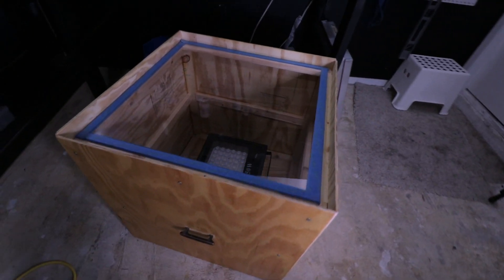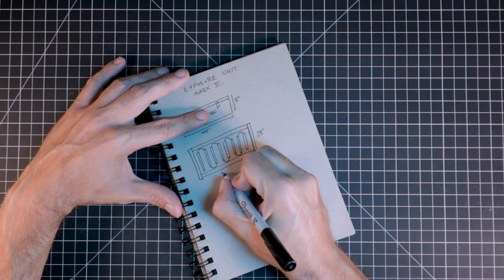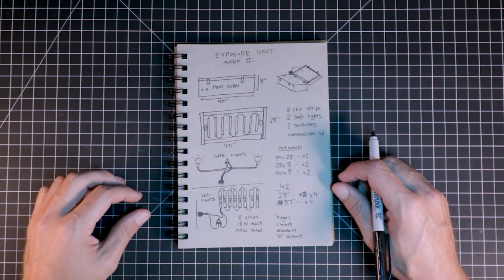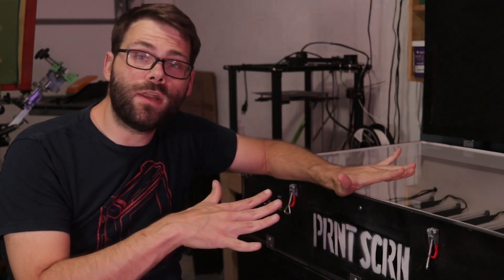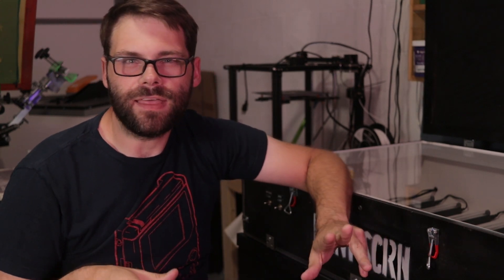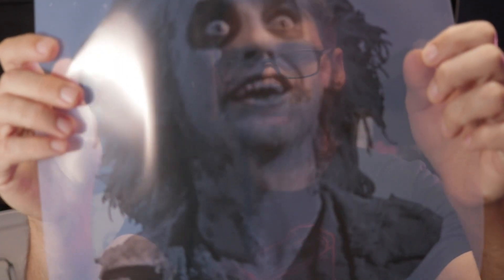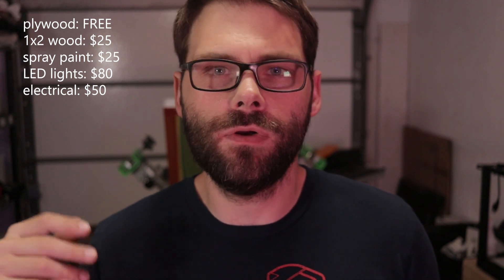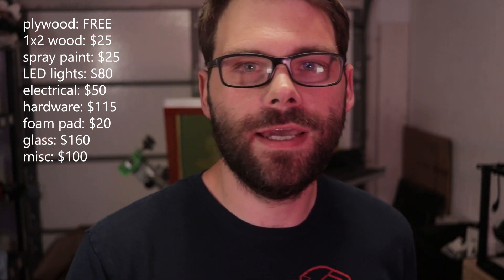Building A New DIY Exposure Unit /// Screen Printing Halftones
LED strips used in the unit

Almost everything else you can find at your local home improvement store.

My Screen Printing Equipment/Supplies:
/// I use a Riley Hopkins Jr 4 color/2 station printing press

/// I make my background music using a Teenage Engineering Pocket Operator mini synth/sequencer: